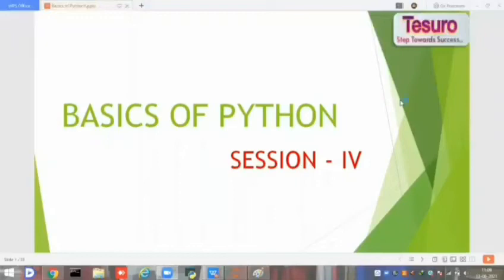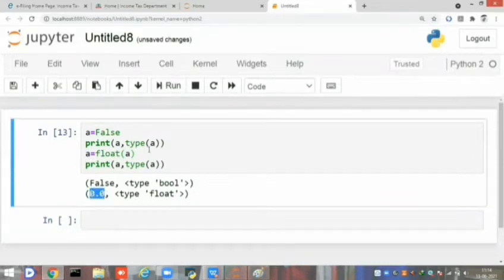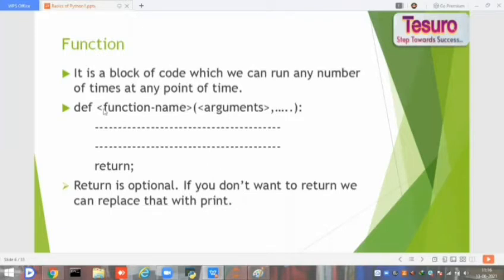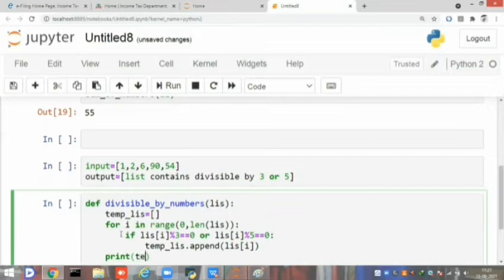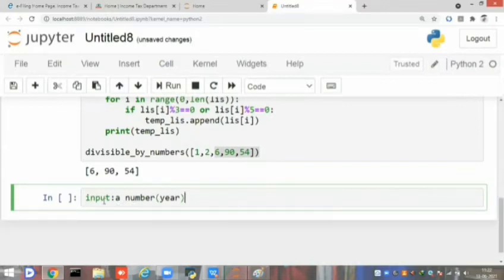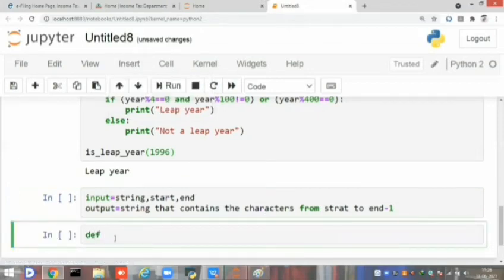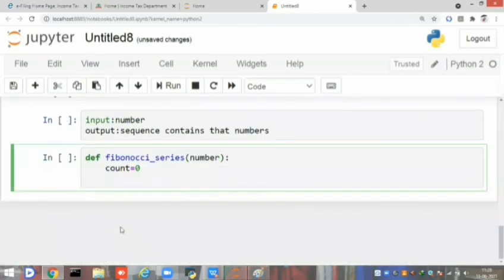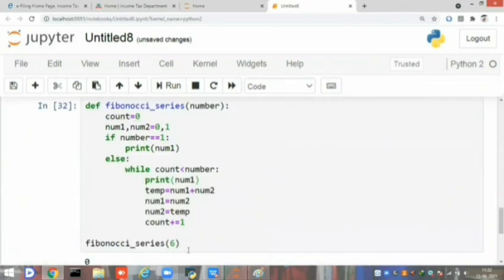Python Tutorial-4 | TypeCasting & Functions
Afraid of coding??? Here we are to help you in your learning.

Topics discussed in this video :
1. Typecasting
2. Functions
3. Sample Examples

if want to see the ppt here is the link...